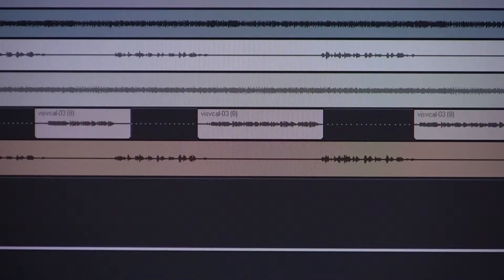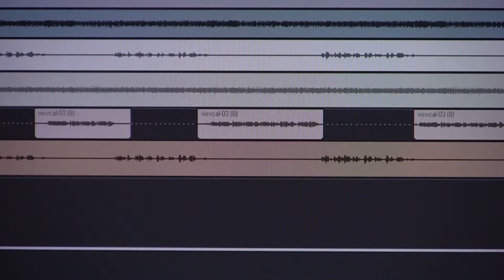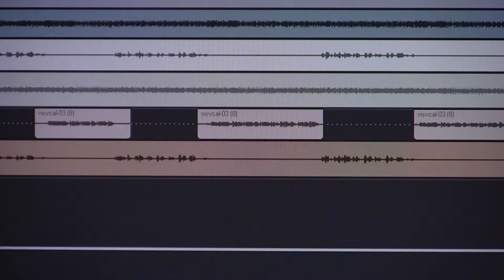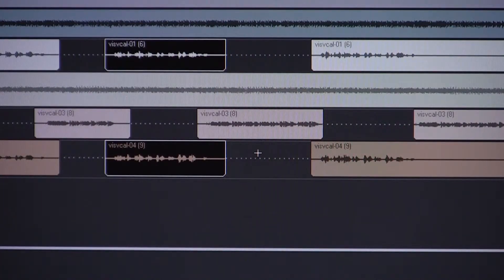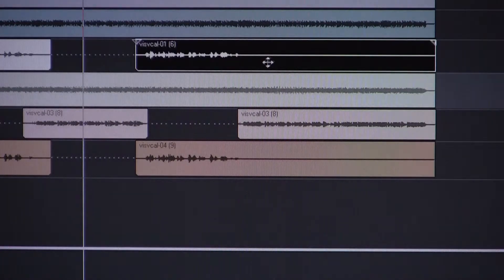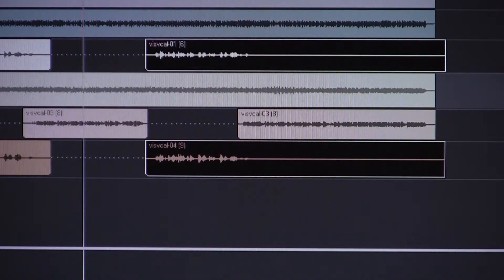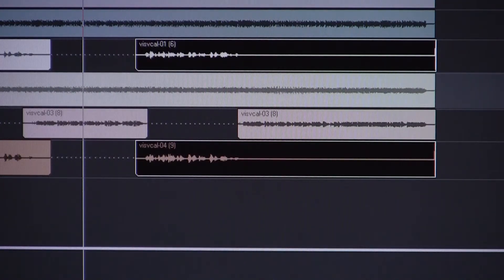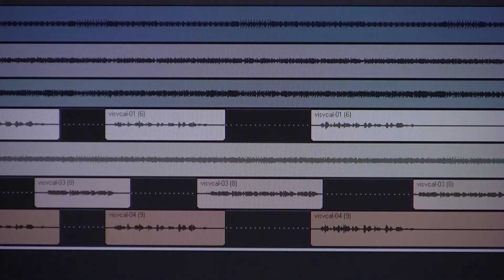SONAR X1 - using nudge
When recovering multitrack audio from two tapes and restore all tracks. we need to correct for slight timing errors which are cumulative. in this video we show how nudge is used to produce perfectly synchronized music across all tracks.